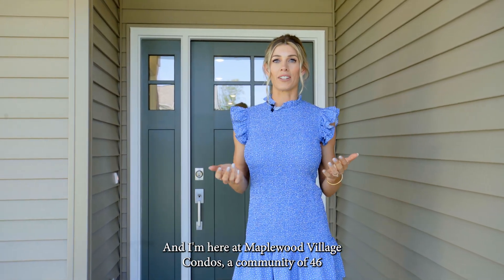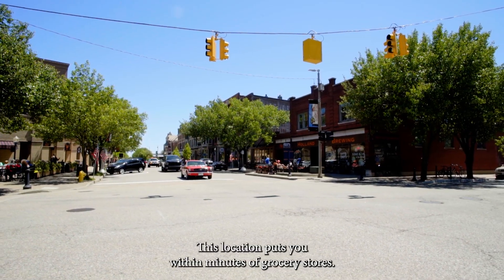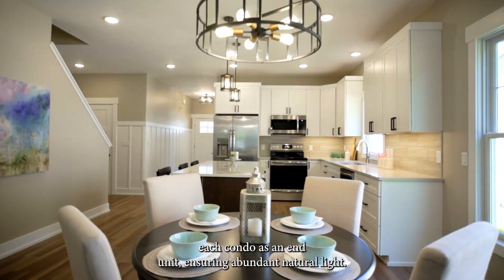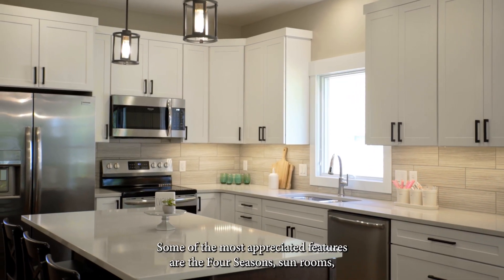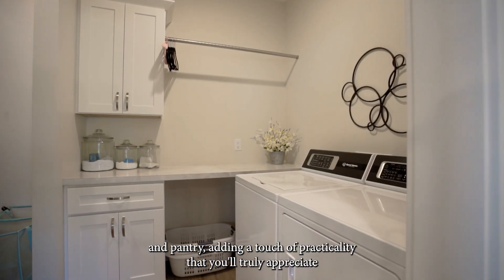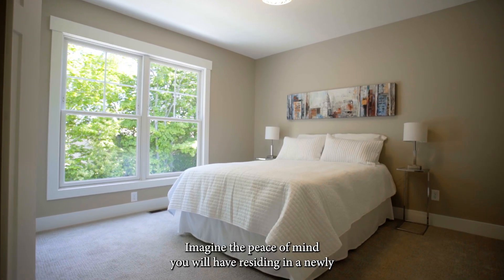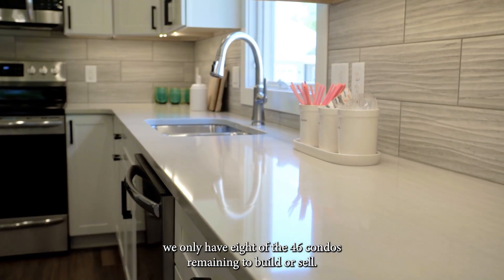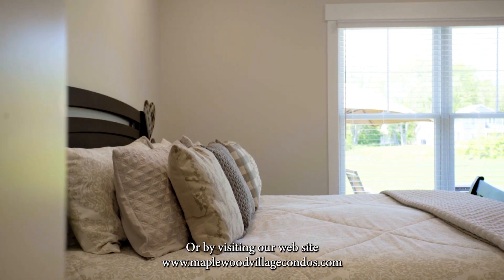Maplewood Village Condos - Holland, MI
Check out Maplewood Village Condos, built by Ace Builders, zero step and listed for sale by Beyer's Market. Located at 100 EE 40th St.  1, 2, and 3 bedroom floor plans available.